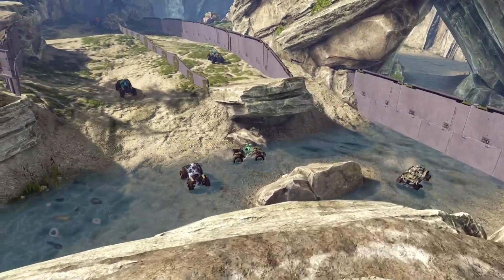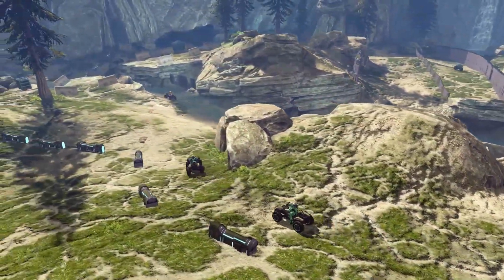HRL: TRS S6: Round 16: Rossburg V2